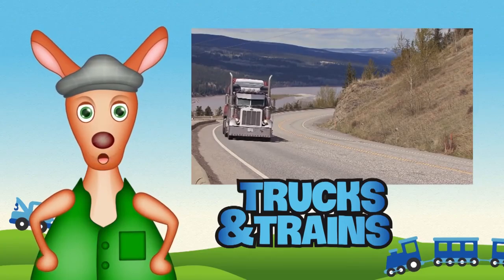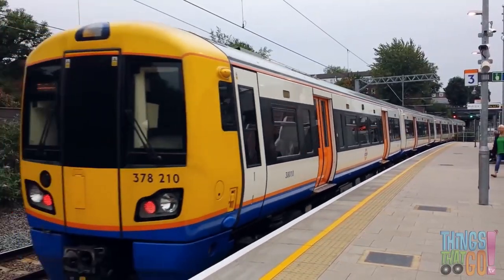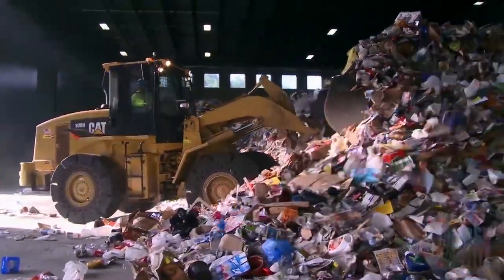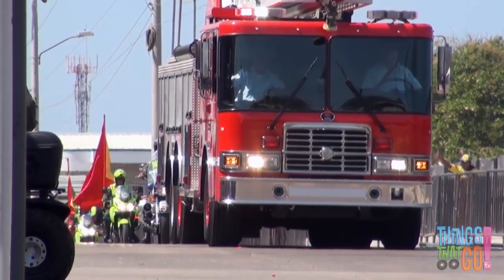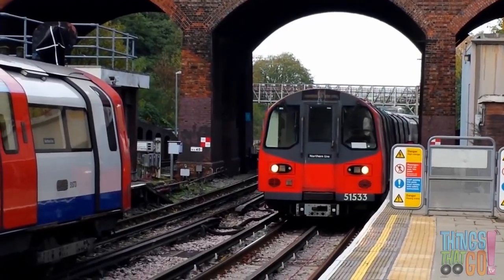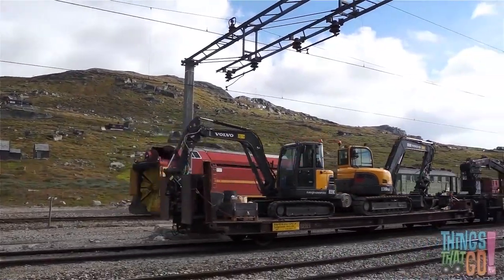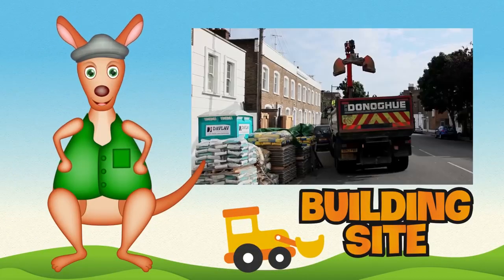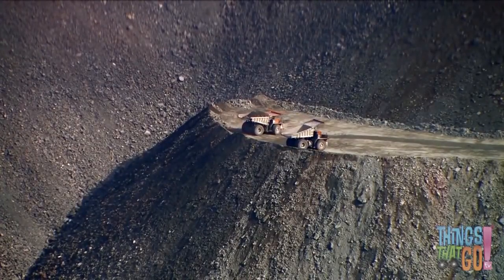Truck And Train Videos For Kids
Trucks and Train videos especially made for children.

Made in the UK. Quality & educational videos.

Used under Creative Commons 3.0